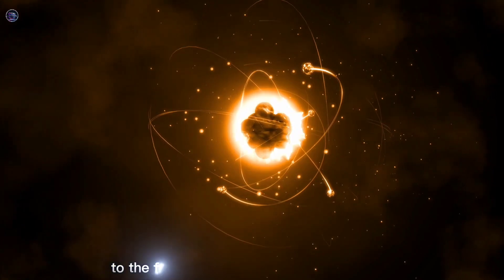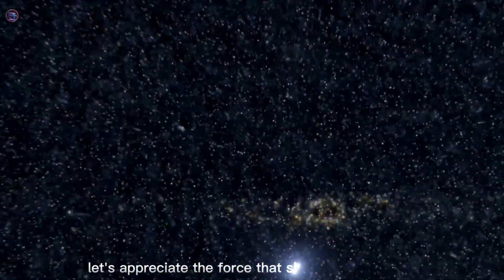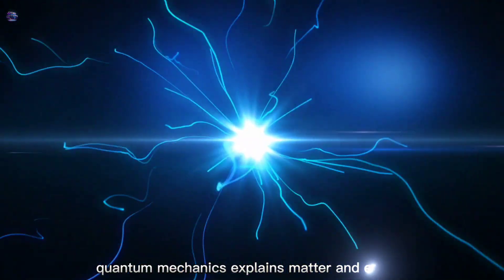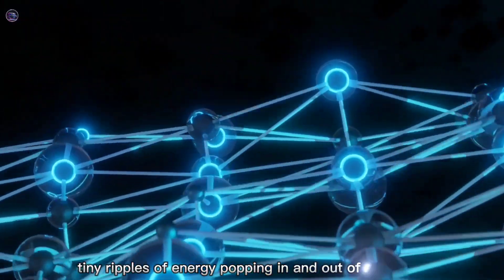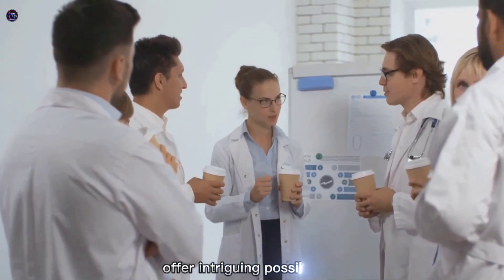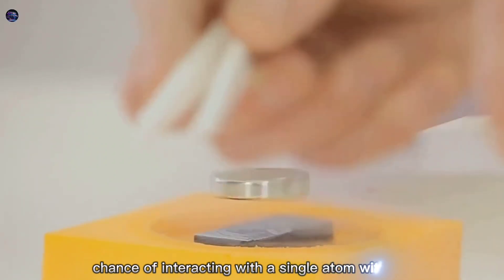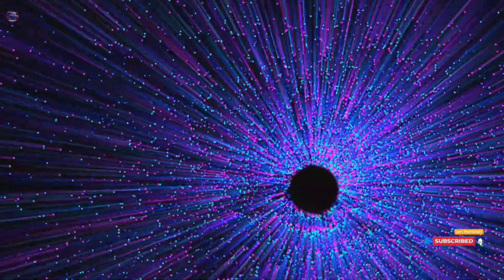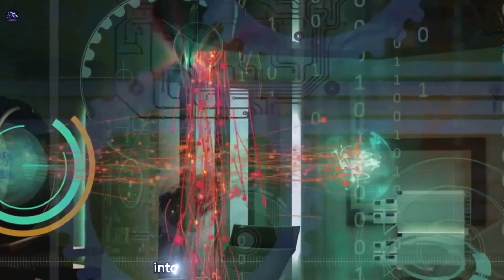Why Quantum Gravity Will Change Everything Forever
nasa found ocean in universe
recent space discoveries
latest cosmic discoveries
space discoveries
cosmic ray discoveries
scientific discoveries
space discoveries today
amazing space discoveries
cosmic discovery pokefind
darin epsilon cosmic discovery
cosmic discovery
discovery of cosmic rays
nasa mission to mars
nasa discoveries
nasa mission moon
nasa mission 2024
nasa mission to mars in hindi
nasa mission to jupiter
nasa mission to sun
time travel Explained in English
space science
space science fiction Video
space science video
space science in English
space science and technology
black hole explanation interstellar
black hole explained in English